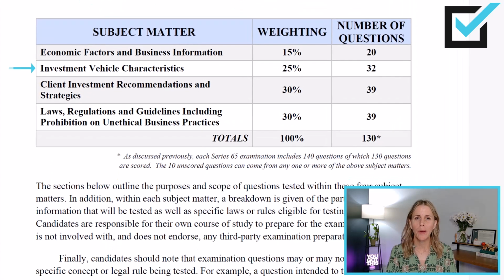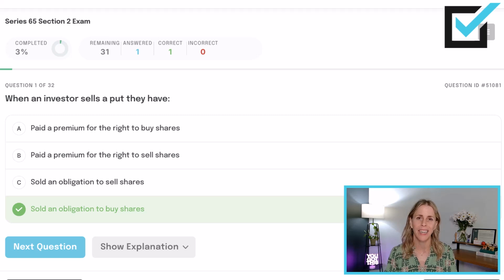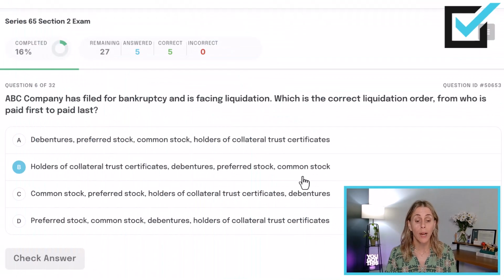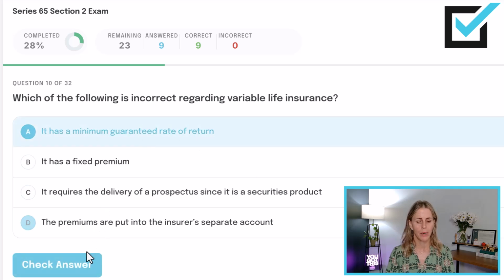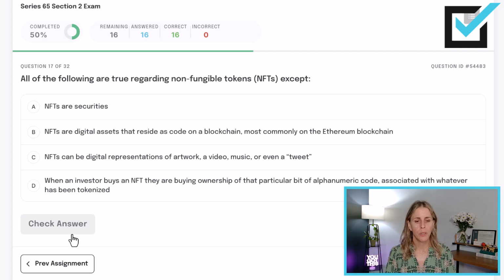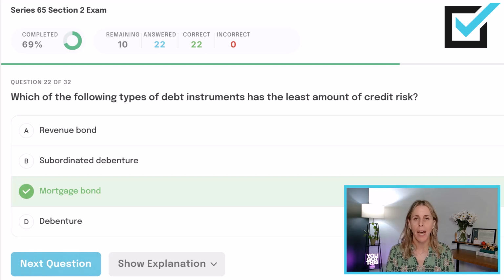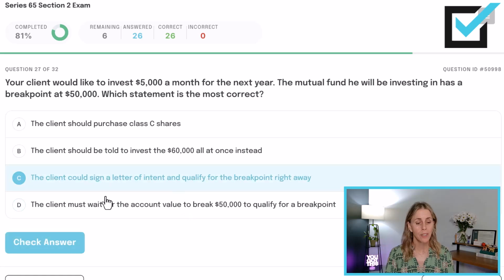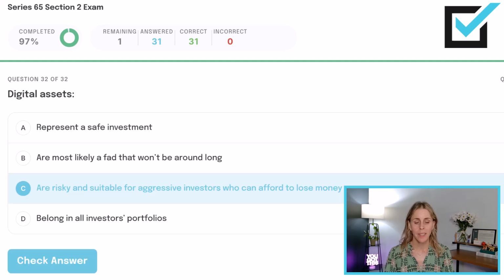Master These Series 65 Exam Questions Before Test Day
If you are studying to pass the NASAA exam to be an investment adviser representative, these questions are for you!

The questions covered are found within Section 2 of the content outline – Investment Vehicle Characteristics. You can expect 32 questions from his content on the Series 65 exam.

Need to pass your Series 65 exam quickly? Be sure to check out more details about Suzy's course here:

Check out John's feedback about my course below and check our site to see what others have to say about their experience preparing for their securities exams:

“Suzy’s approach is refreshing, focused, and incredibly effective. She breaks down the material in a way that’s easy to understand and emphasizes the key concepts the exam actually tests. No fluff, no overload—just clear, concise explanations that help everything click.

Thanks to Suzy and the Pass Masters Series 65 course, I passed my exam with confidence. If you're serious about passing and tired of spinning your wheels with other programs, I can’t recommend this course enough. Suzy makes all the difference!” - John - Series 65 student

00:00 - Welcome
00:17 - Study Guide Review
1:52 - Practice Question 1 – Options
3:36 - Practice Question 2 – Ex-dividend
4:22 - Practice Question 3 – Venture Capital Fund (VCF)
5:00 - Practice Question 4 – Options
6:00 - Practice Question 5 – Pooled investments
6:38 - Practice Question 6 – Liquidation seniority
7:41 - Practice Question 7 – Insured bond
8:20 - Practice Question 8 – Options
9:30 - Practice Question 9 – REITs
10:35 - Practice Question 10 – Variable life insurance
11:15 - Practice Question 11 – Commodities
11:38 - Practice Question 12 – Dividend discount model
12:10 - Practice Question 13 – Initial public offering
12:30 - Practice Question 14 – Treasury bills
12:50 - Practice Question 15 – Quantitative analysis
13:20 - Practice Question 16 – Convertible bond
14:15 - Practice Question 17 – Digital assets
14:59 - Practice Question 18 – Pooled investments
15:35 - Practice Question 19 – Asset backed securities (ABSs)
15:50 - Practice Question 20 – Cash and cash equivalents
16:39 - Practice Question 21 – Options
17:37 - Practice Question 22 – Debt
18:14 - Practice Question 23 – Equity public offering
19:09 - Practice Question 24 – Equity
19:24 - Practice Question 25 – Options
20:31 - Practice Question 26 – Exchange traded notes (ETNs)
20:56 - Practice Question 27 – Breakpoints pooled investments
22:02 - Practice Question 28 – Longest to expiration
22:35 - Practice Question 29 – Viatical and life settlements
23:24 - Practice Question 30 – Variable annuity
24:05 - Practice Question 31 – Qualitative (fundamental) analysis
24:46 - Practice Question 32 – Digital assets
25:10 - Recap - YOU GOT THIS!